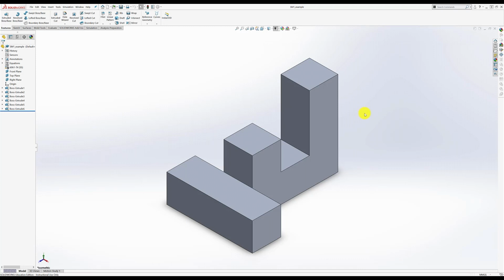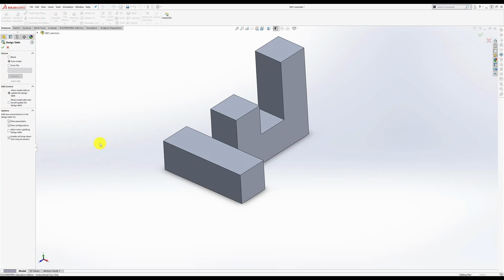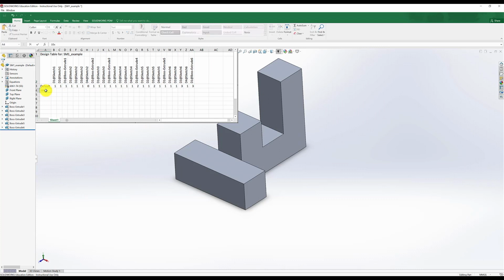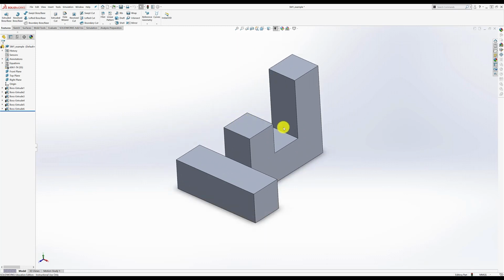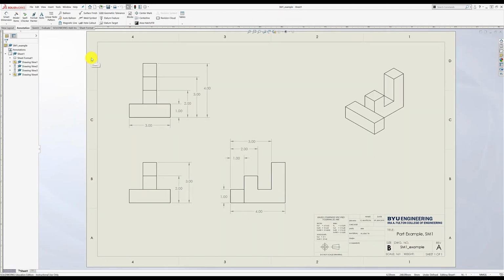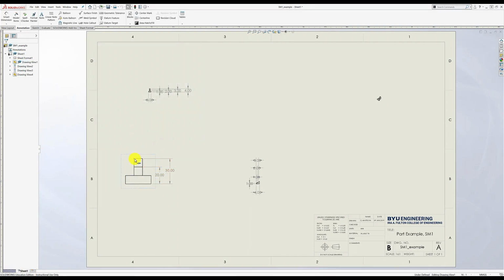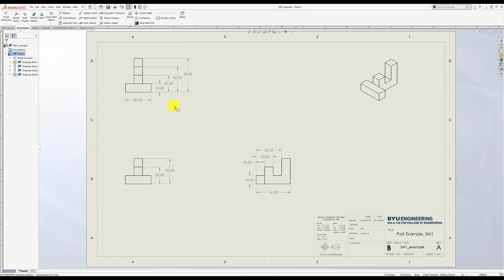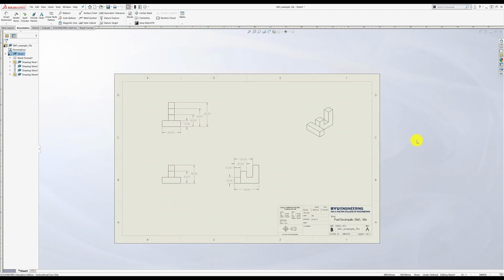Tutorial for Solid Modeling Exercise 2 (SM2): SCALING WITH DESIGN TABLES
This video completes Solid Modeling Exercise 2 (SM2) with an example. The purpose of the exercise is to learn about design tables in Solidworks and use one to scale the parts you made in Solid Modeling Exercise 1.